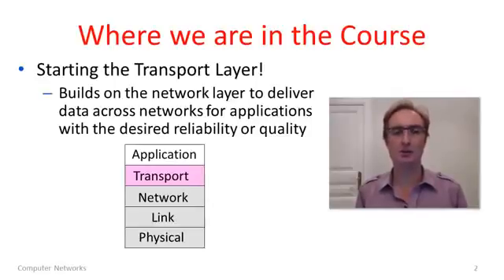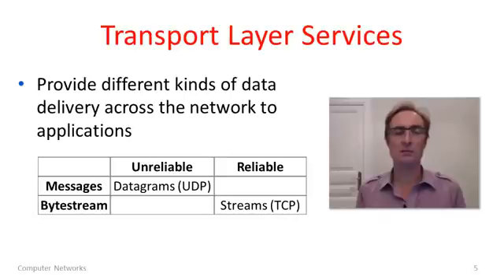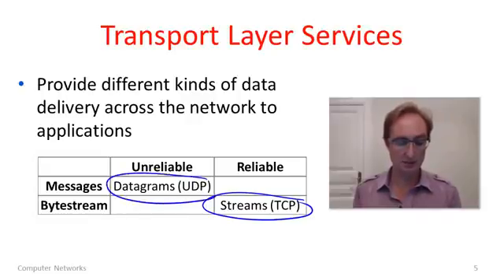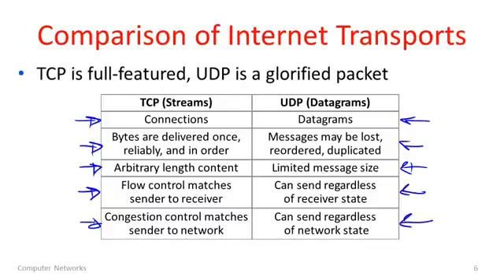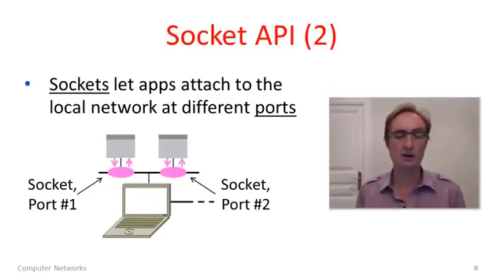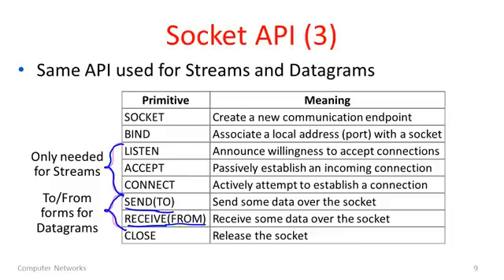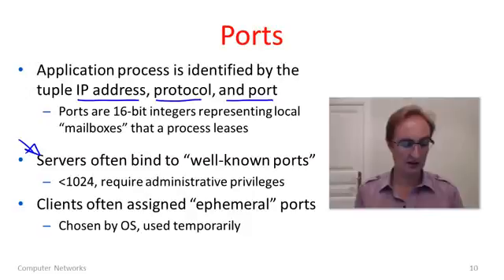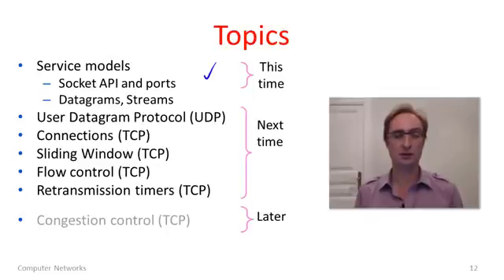Computer Networks 6 1 Transport Layer Overview YouTube 360p